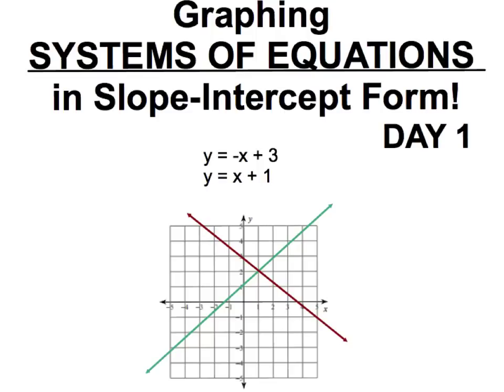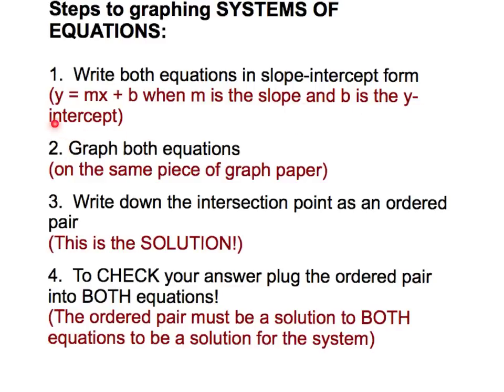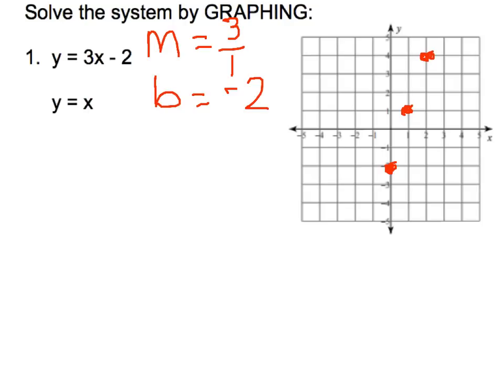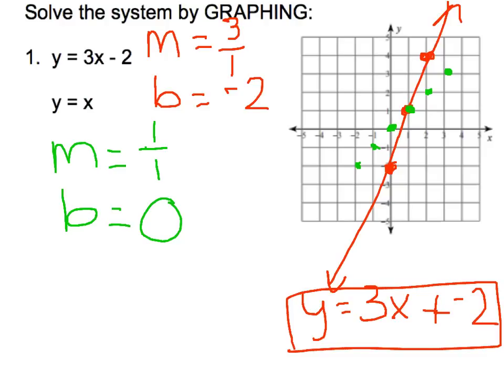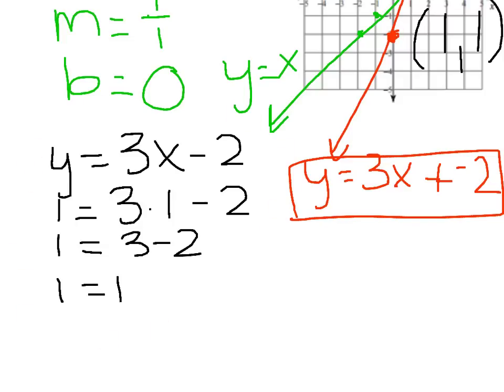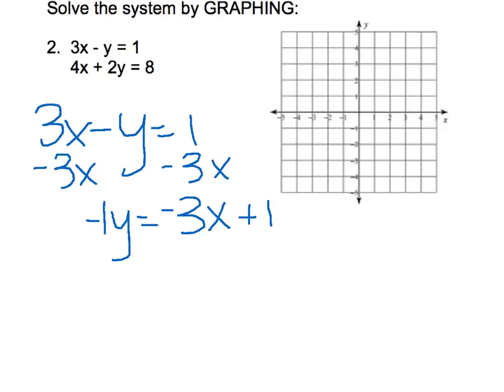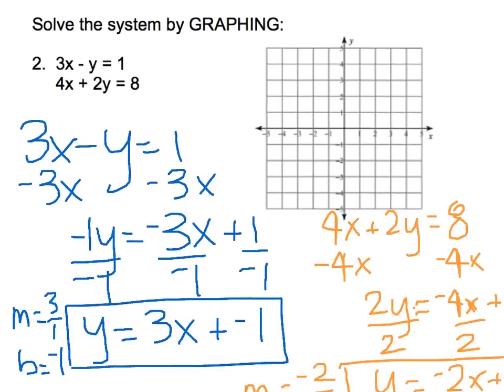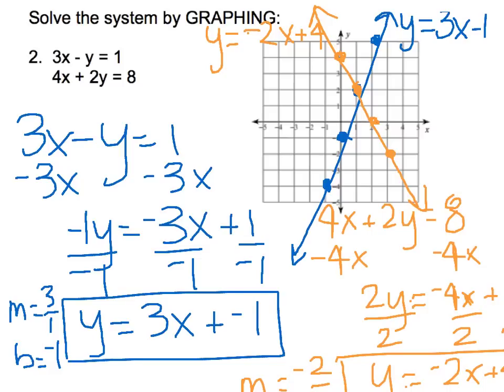Graphing Systems of Equations Day 1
Graphing Systems Day 1- level 3